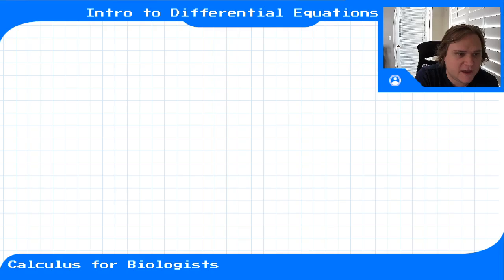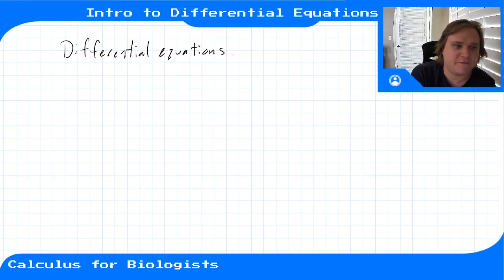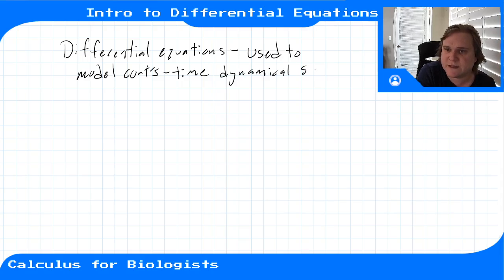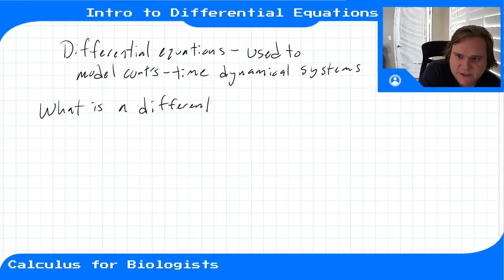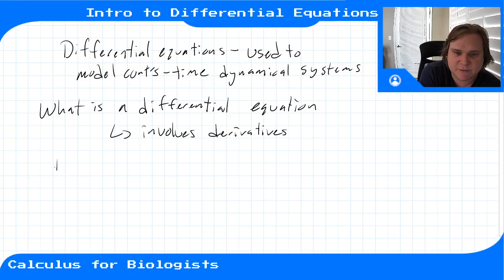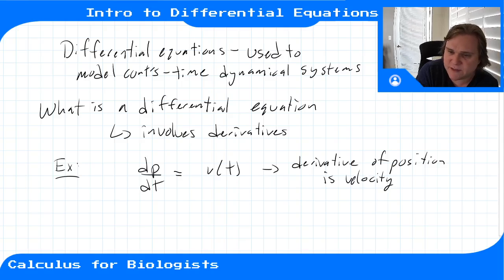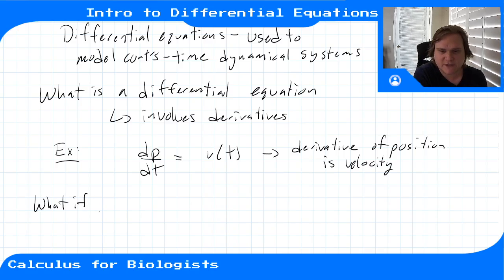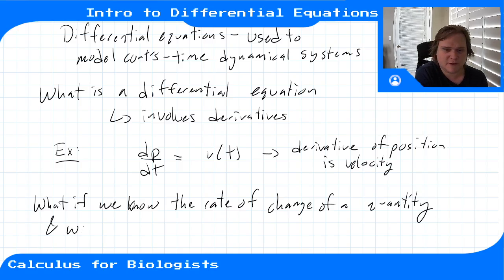Module 9 - Video 1 - Introduction to Differential Equations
Calculus for Biologists, Module 9, Video 1. Introduction and overview of differential equations. How to solve a pure-time differential equation with guess and check and using in initial conditions. Overview of the two types of DEs we'll cover in this class: pure-time and autonomous DEs.